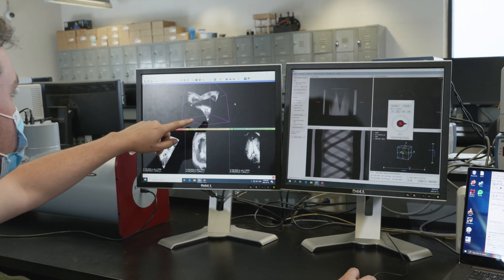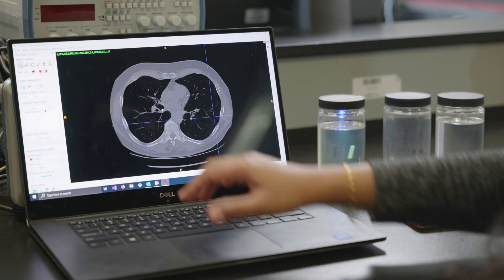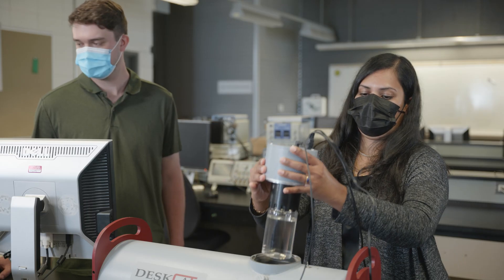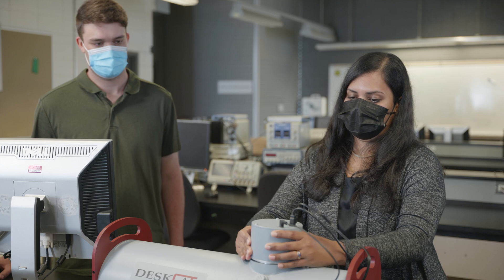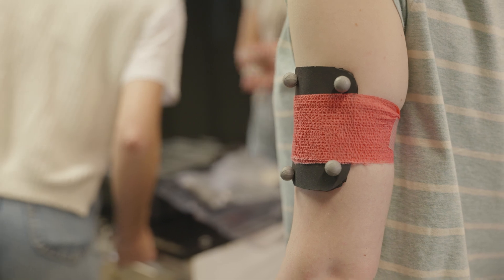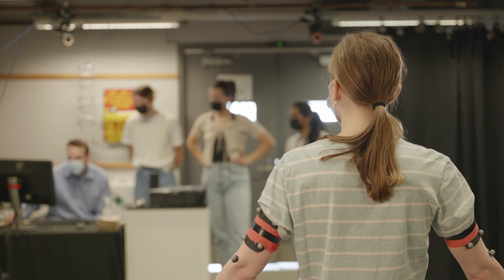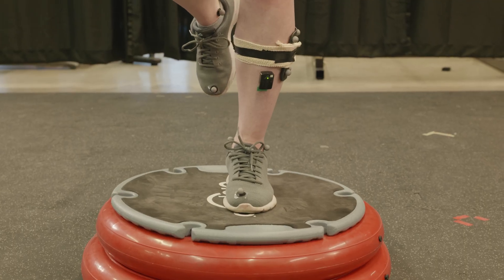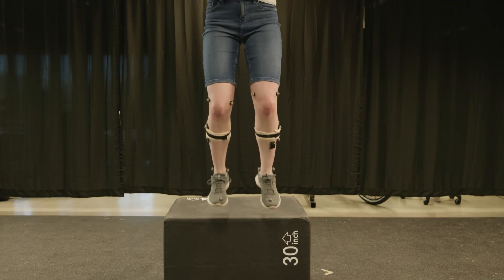University of Guelph - Biomedical Engineering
The growing field of Biomedical Engineering fuses engineering design and problem solving to improve human health. As a student and graduate of Biomedical Engineering – you will be on the cutting edge of medical innovation and advancements in human health. From examining bio-systems from molecular to a full body scale to understanding what happens when something goes wrong, as in the case of injury or disease, Biomedical Engineering provides a diverse set of medical skills and experience and can also be an entry point into medical school.